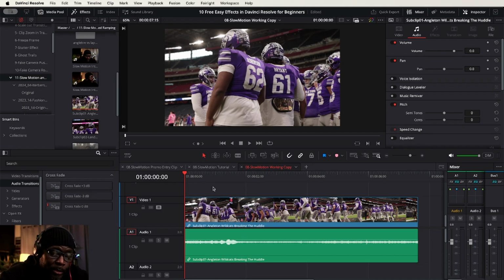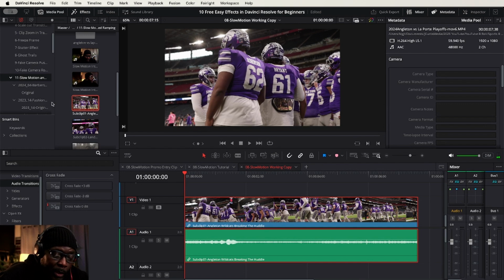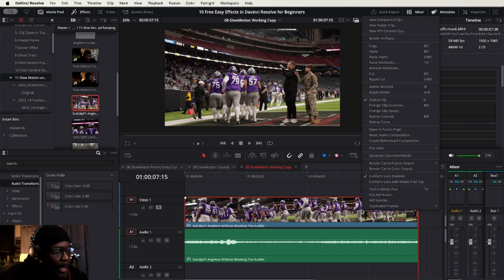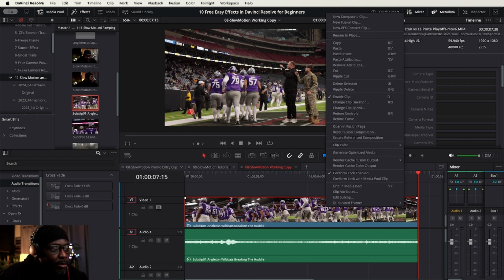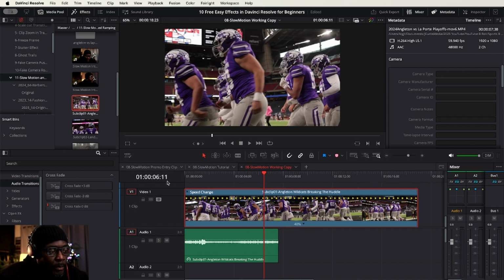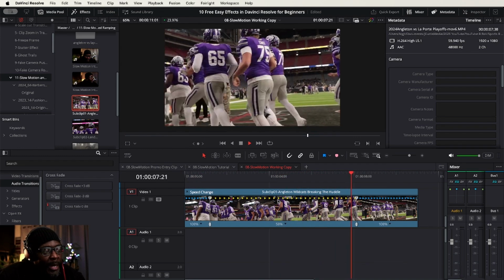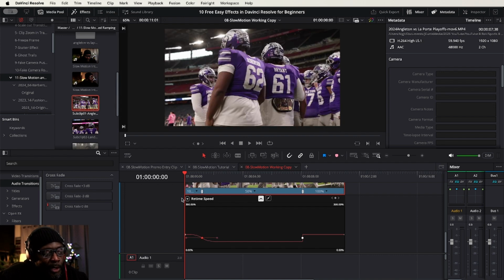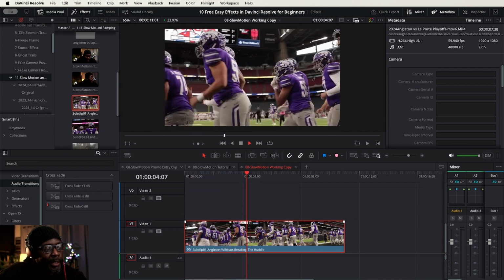How to do slow motion effect in davinci resolve (FOR BEGINNERS)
We're learning how to do the slow motion effect in davinci resolve. I'm going to show you exactly how to create smooth slow motion, adjust speed curves, and eliminate choppy footage. Whether you're editing cinematic B-roll, sports highlights, or creative sequences, this guide will help you achieve professional-level slow motion in just minutes!

👉 My Editing Laptop (MacBook Pro)